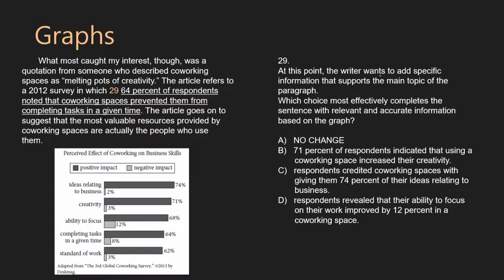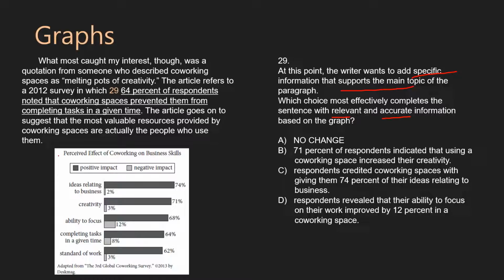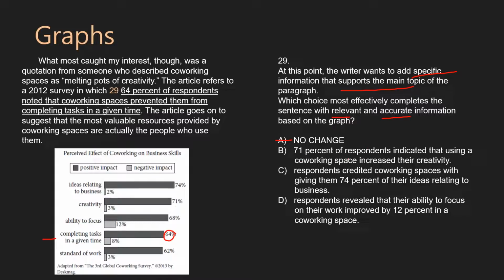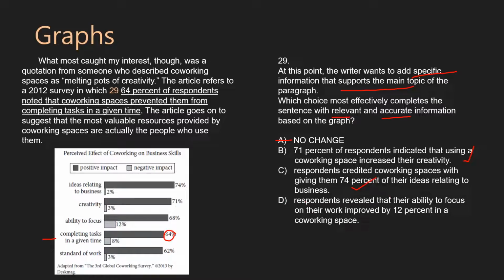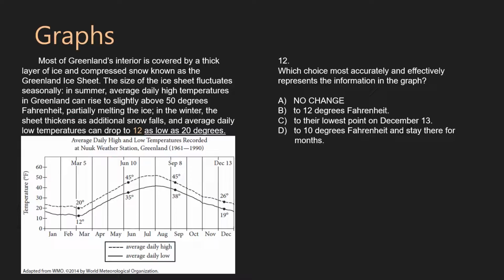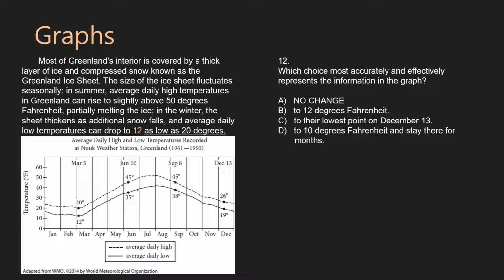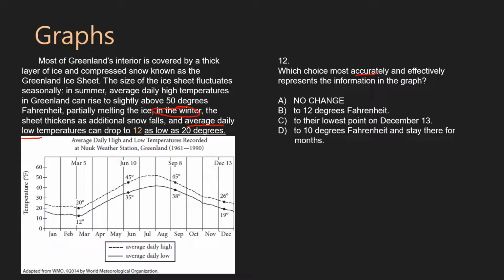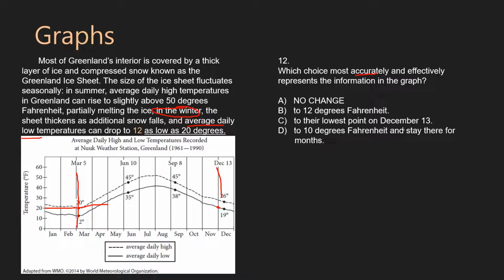SAT Verbal | Writing | 02 Connected Meaning - Graphs